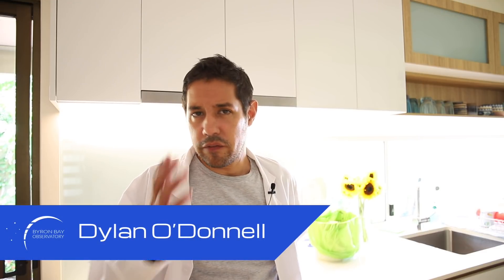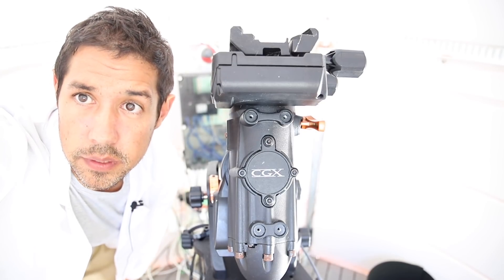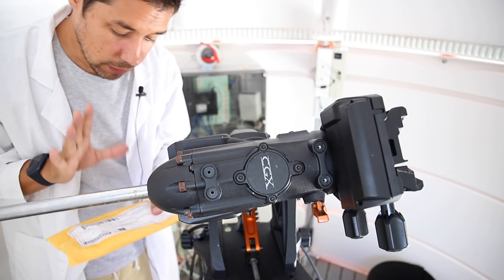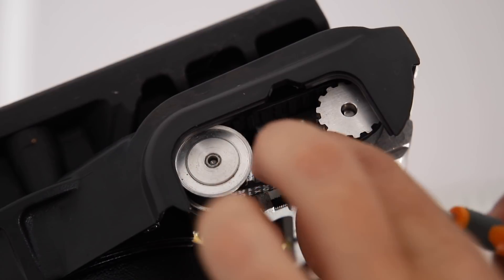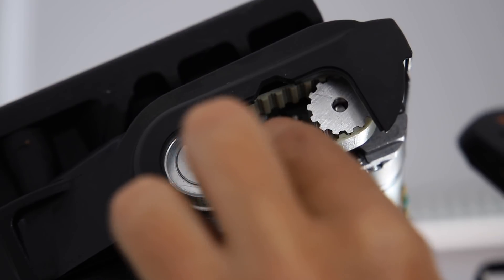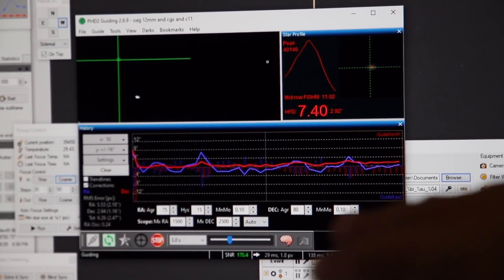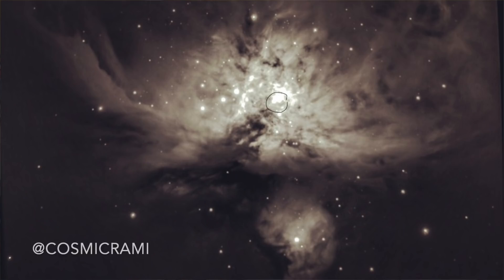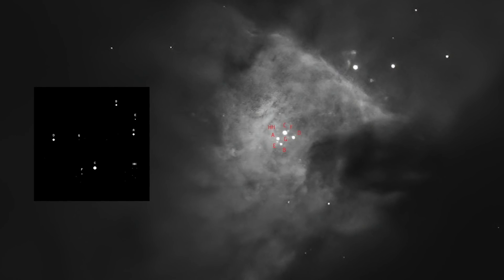CGX Belt Upgrade Demo & Trapezium PSA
My stellar anaemia continues with technical difficulties & weather but I used the smallest gap in the clouds with my faulty equipment to do some astronomy anyway.

EQUIPMENT LIST
Celestron 11" Edge HD Telescope

● You’re able to use this song commercially within any of your YouTube videos, as long as you include the following information and artist's credits within your video's description box (Copy & Paste) the below "Music Credit Section" ending at the "Free Download" paragraph.